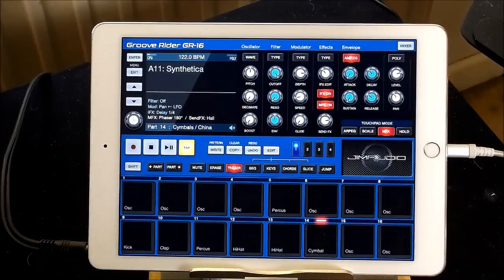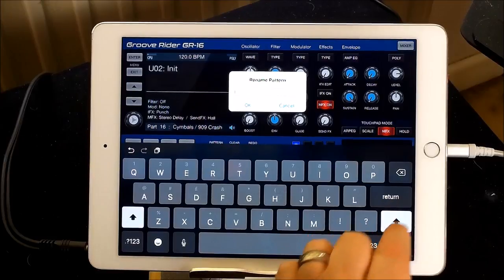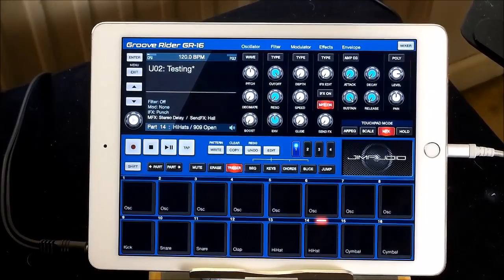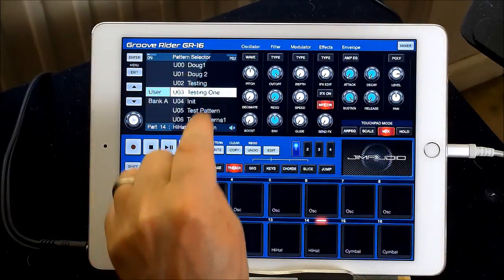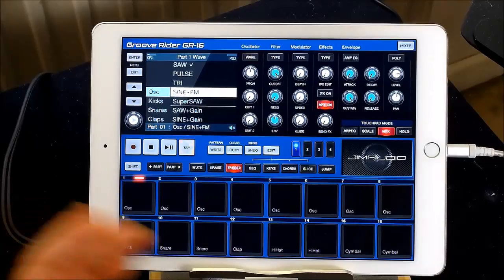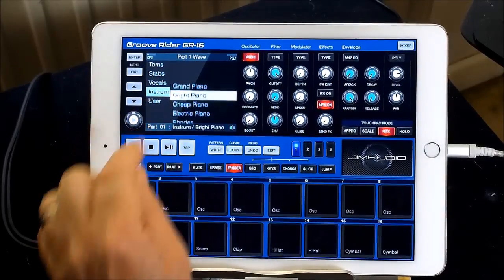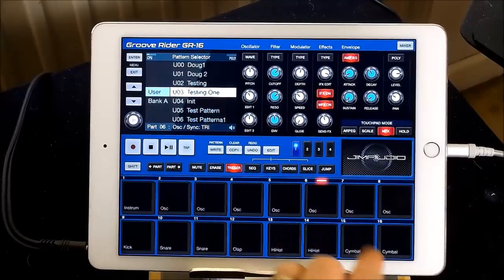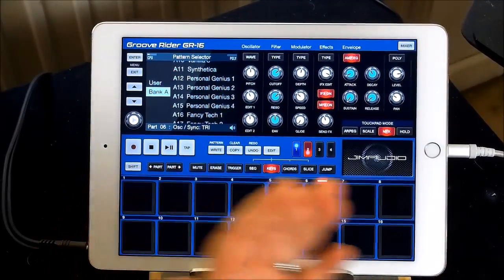GROOVE RIDER GR-16 - How To Create - Save - Rename and Copy New Patterns - iPad Tutorial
You can get Groove Rider GR-16 here at the App Store